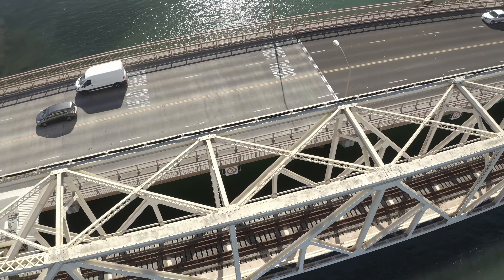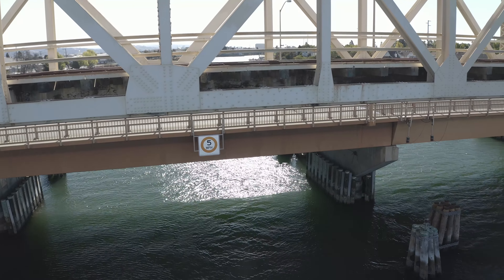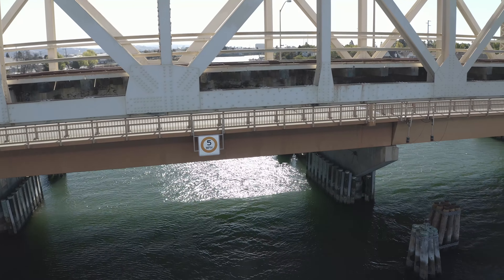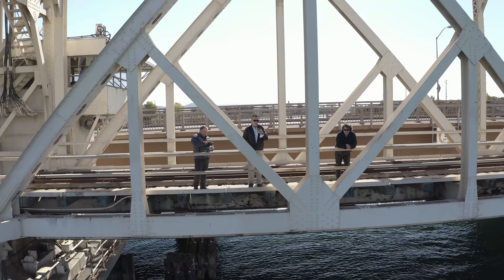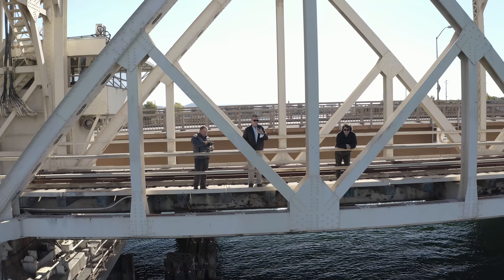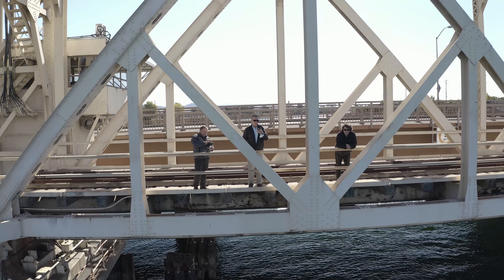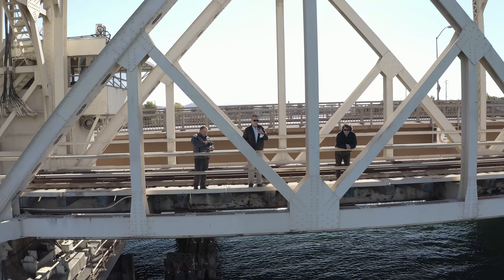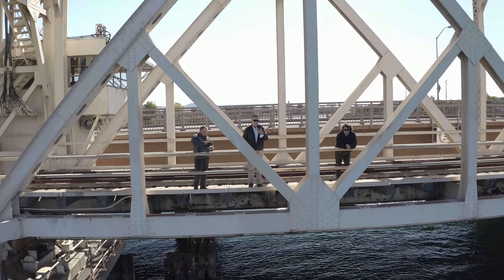Fruitvale Railroad Crossing Elevator Working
So in this video I am finally able to share it.  See me, then a bridge tender as well as an engineer ride the now functioning elevator.  Such a once in a lifetime experience.  I flew the mavic 2 pro for this.  Union Pacific railroad Alameda California.
For those who want to skip to the good part
@6:16 Elevator ride begins